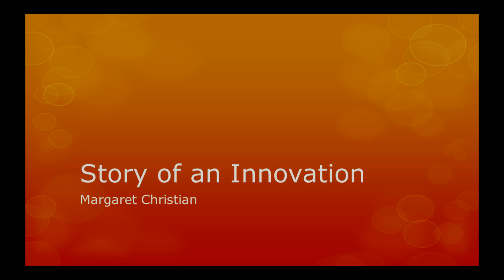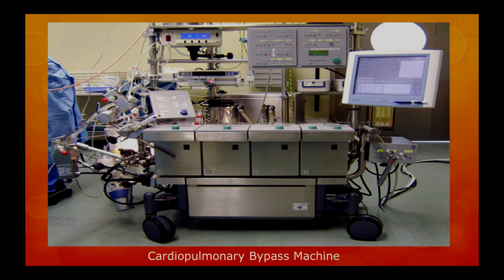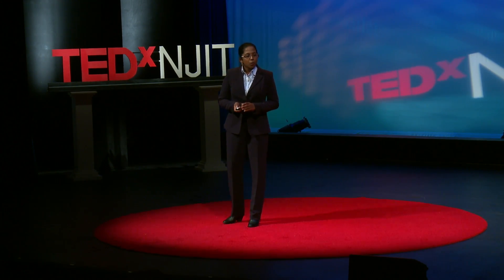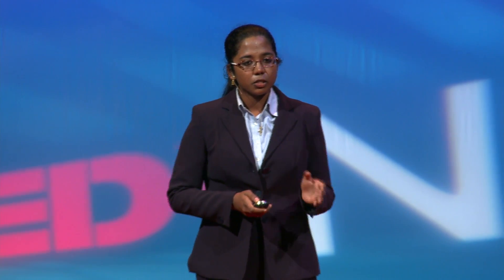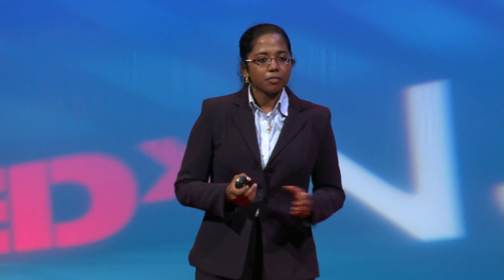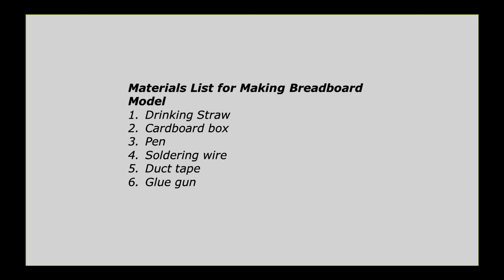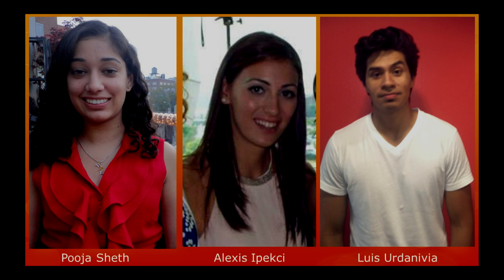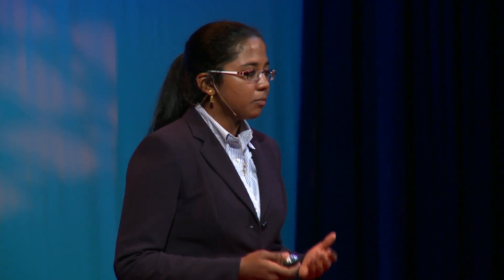Story of an innovation: Margaret Christian at TEDxNJIT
Two years ago, NJIT student Margaret Christian had an idea for a surgical device. In this TED talk, Margaret shares the story of how she made her idea a reality.